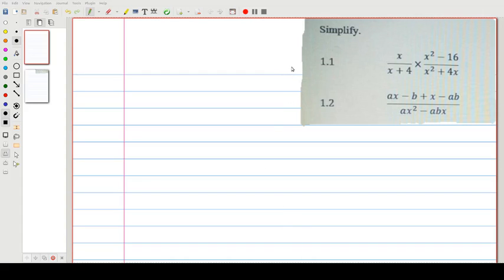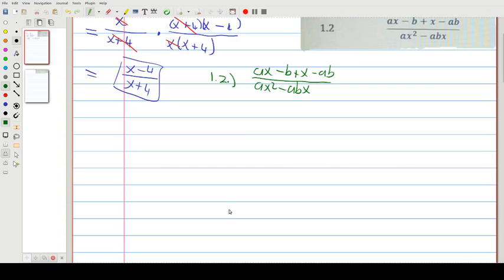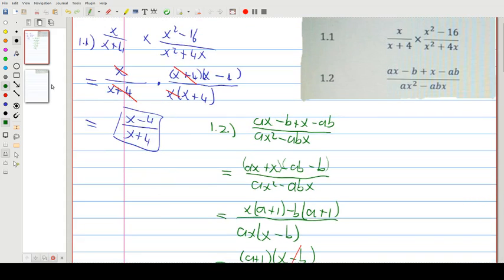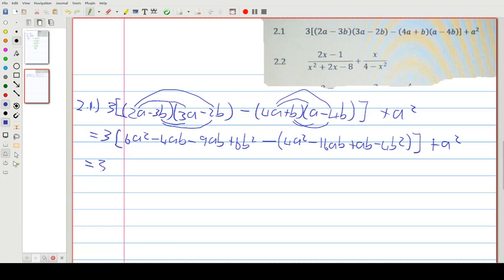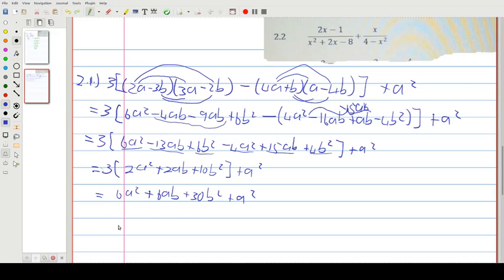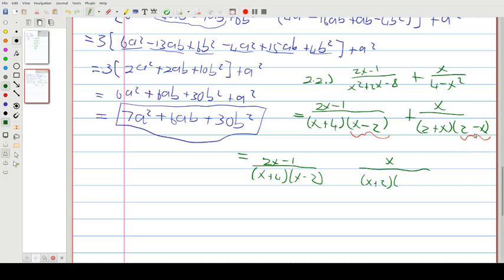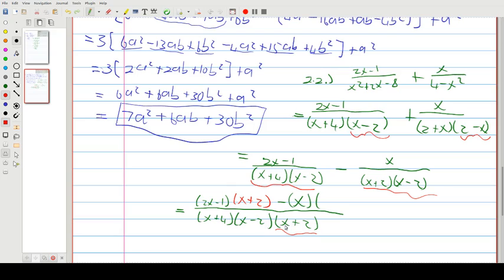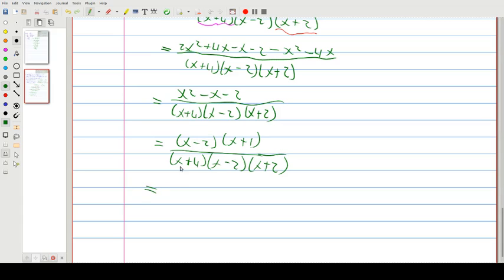Simplifying algebraic expressions